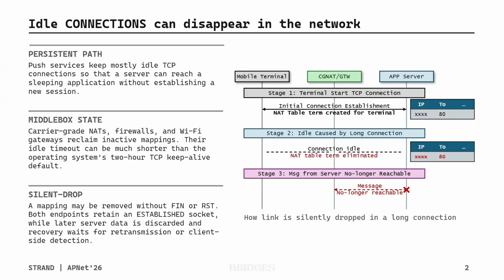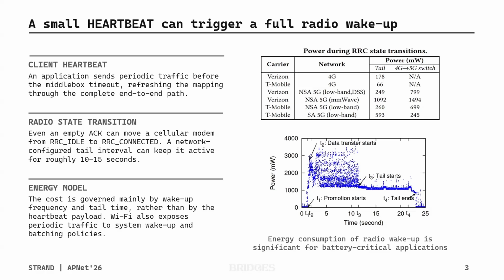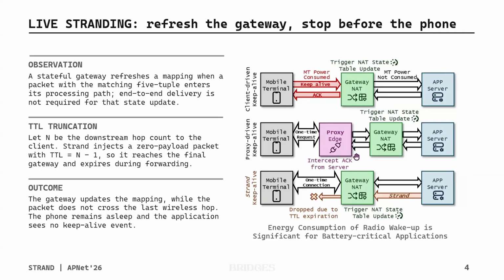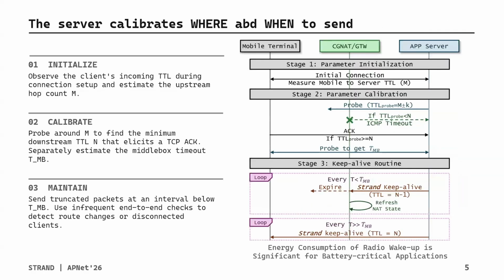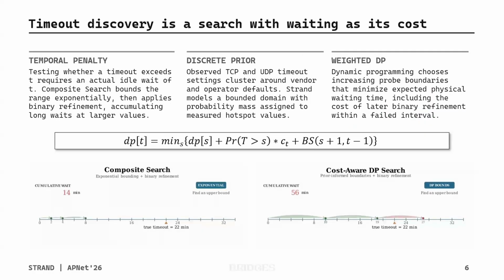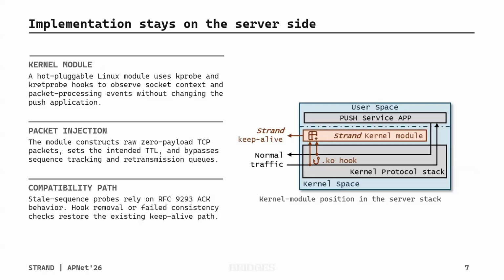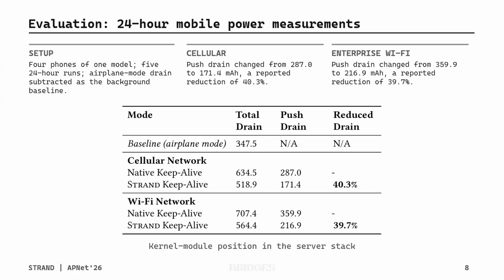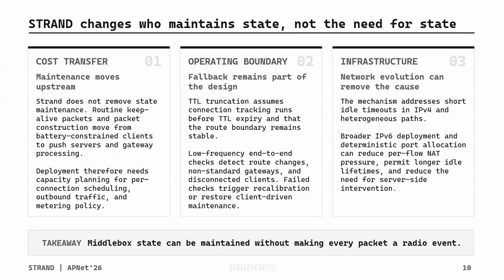Shielding Mobile Battery from Middlebox Timeouts via Server-Driven Zero-Wakeup Keep-Alives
APNet'26